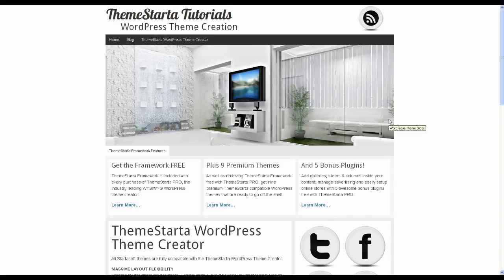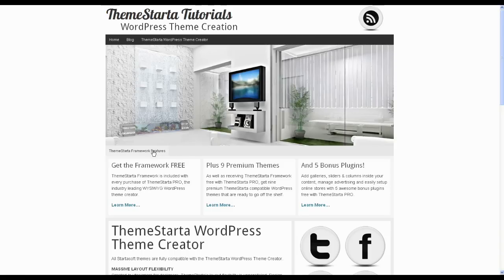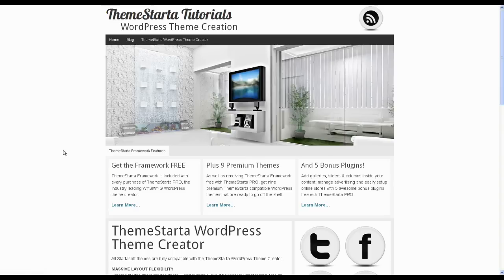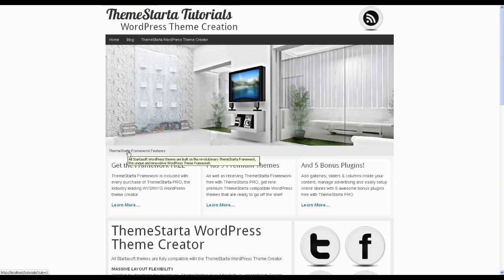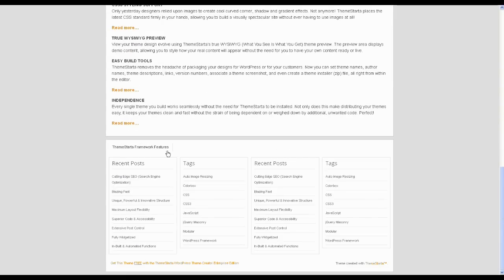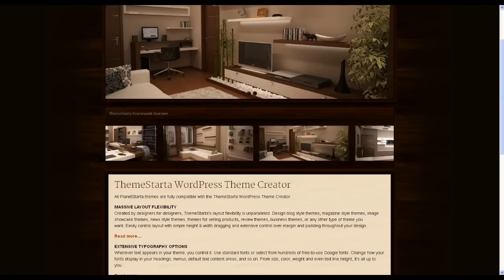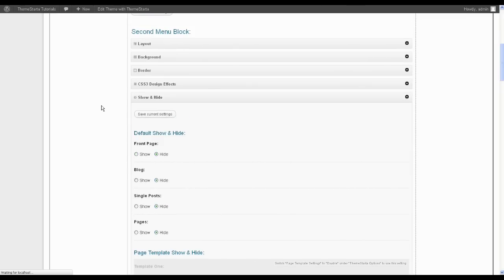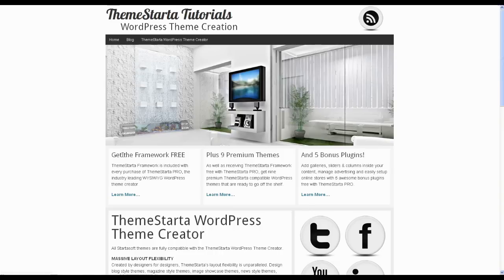Removing "Uncategorized" or "No Categories"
What to do if you see a label saying "Uncategorized" or "No Categories" and you want to get rid of it using the ThemeStarta WordPress Theme Creator